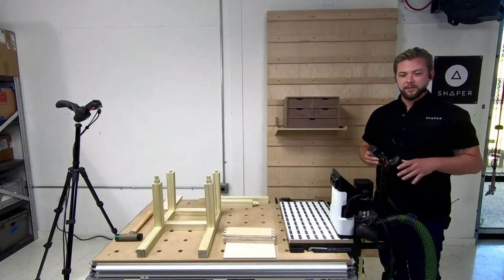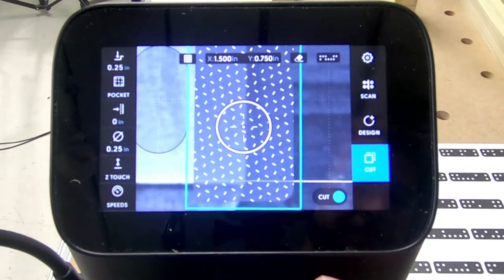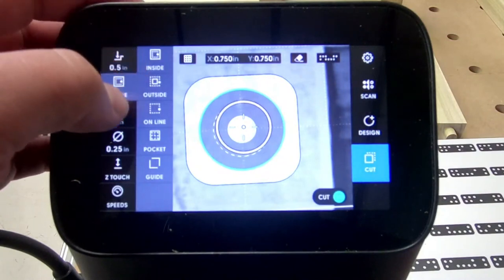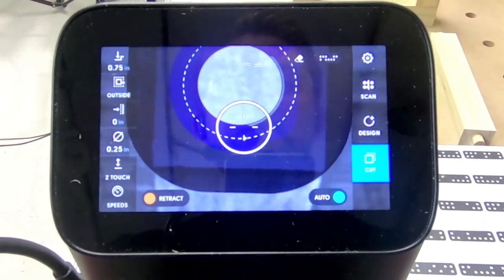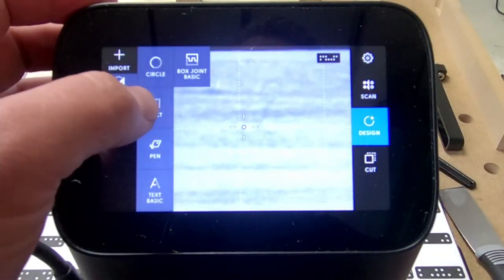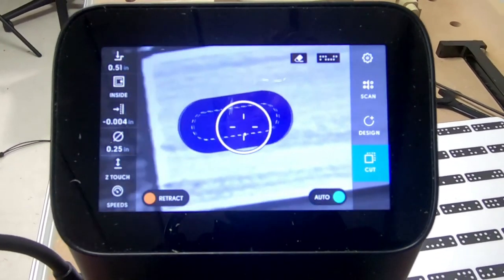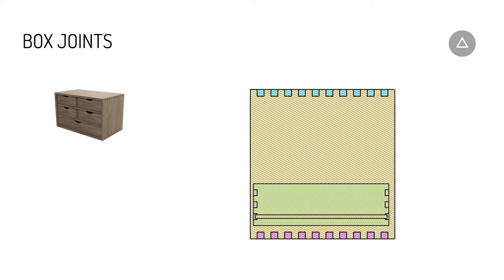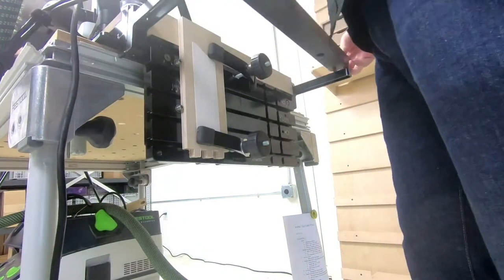Session 7 – English: Origin & Workstation - On Tool Joinery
This week on Shaper Sessions, we’re demonstrating how you can use Origin’s On-Tool design features to design, refine and cut simple joinery with Workstation, without ever touching your laptop.